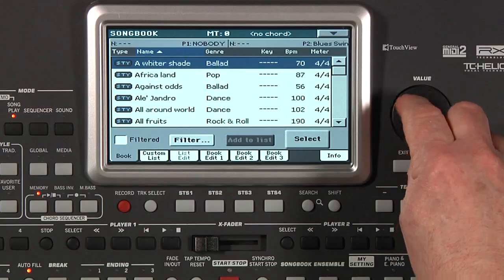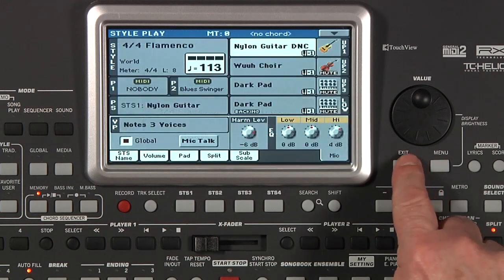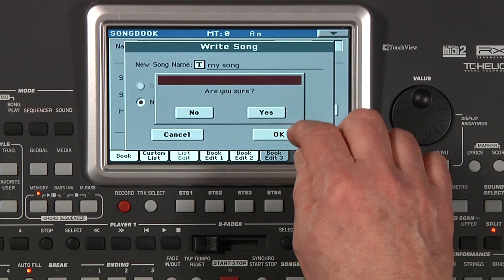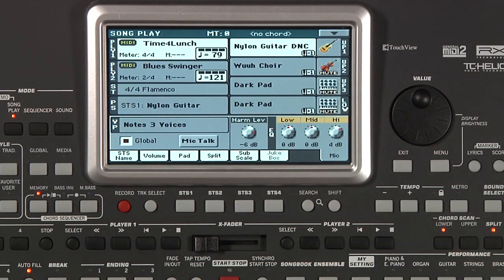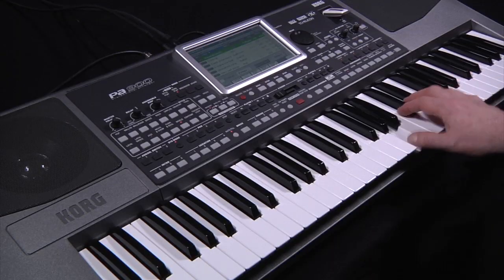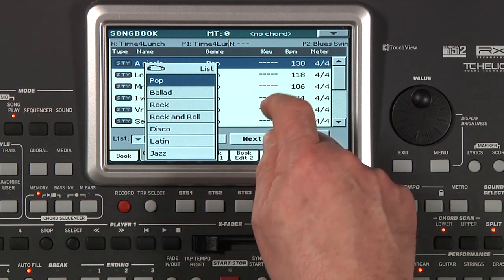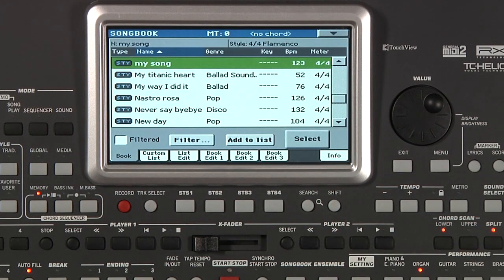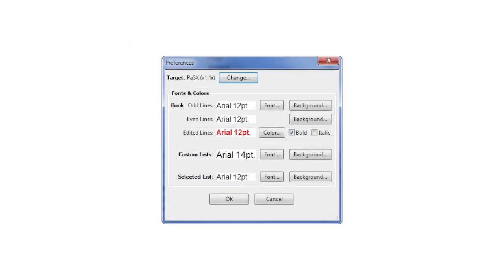Korg PA900: SongBook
In this segment of the Pa900 Video Manual, we'll take an in depth look at the SongBook functionality of the Pa900.

The Pa900 is a powerful addition to Korg's acclaimed Pa-series. It's equipped with 61 semi--weighted keys with velocity sensitivity and aftertouch, as well as a powerful two-way speaker system, a versatile TC Helicon 3-voice Vocal Processor with 4 dedicated effects and a large 7" TouchView TFT display and more. It offers users a new palette of sounds to impress any audience, and an enormous range of Styles covering musical genres from around the world. With its superior sound, sleek design, and powerful two-way speaker system, the Pa900 is an ideal musical partner for any performance or songwriting session. The Pa900 packs all this in a high‐quality instrument featuring aluminum side-panels and a silver body to provide a prestigious look on any stage.